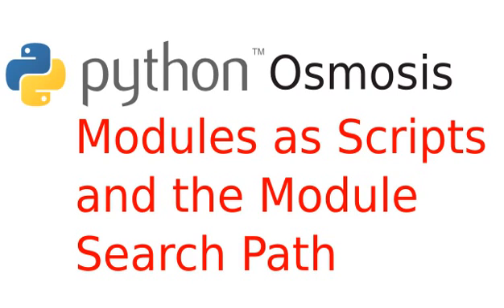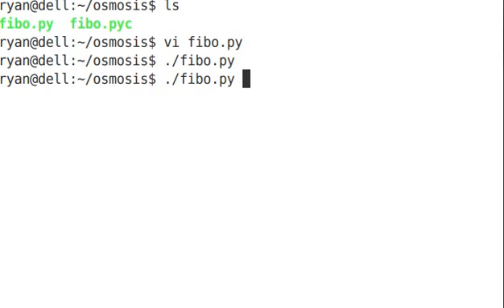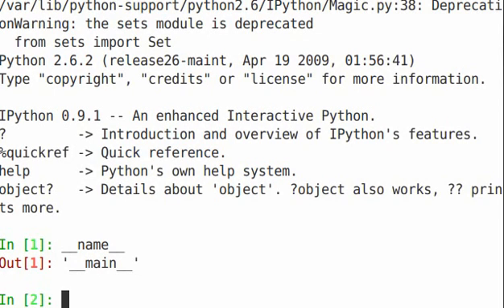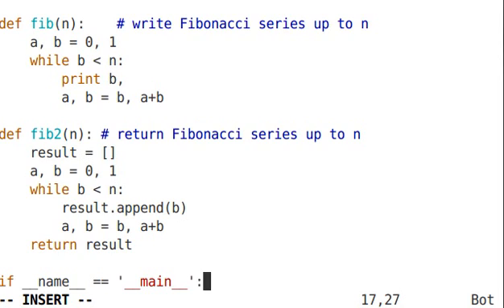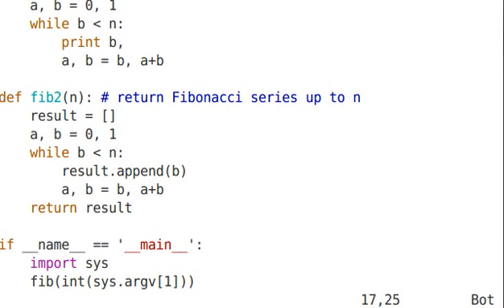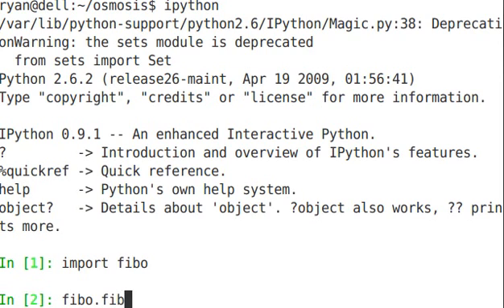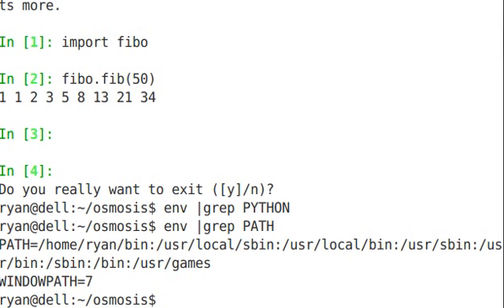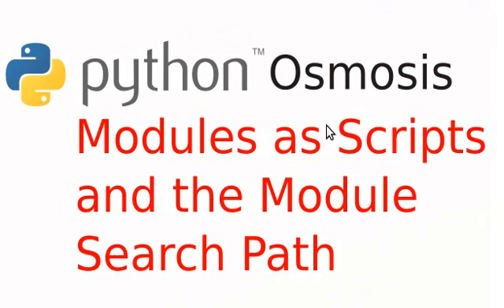Episode 27: Modules as Scripts and the Module Search Path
Modules as Scripts and the Module Search Path